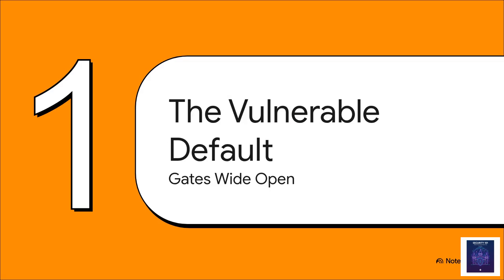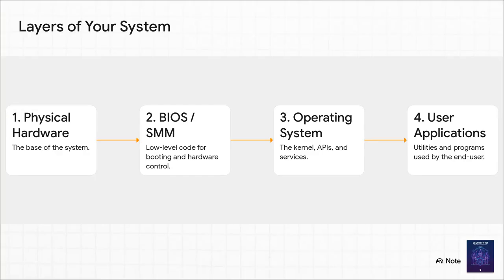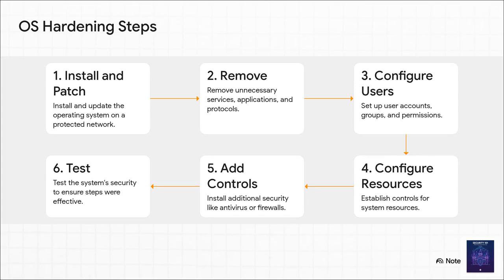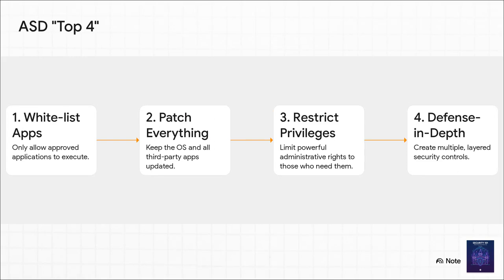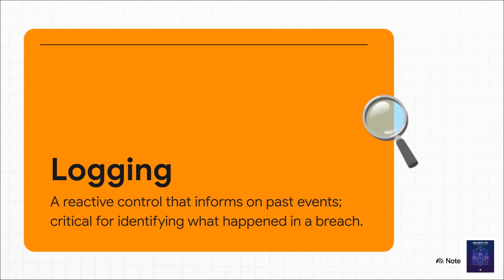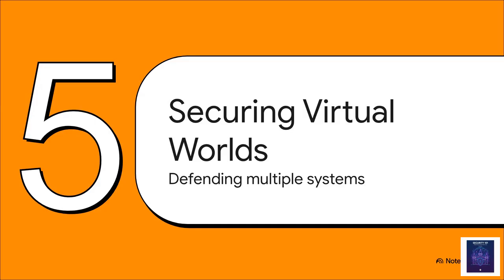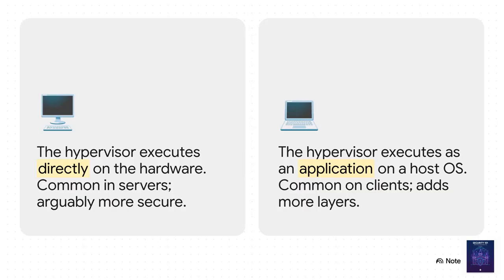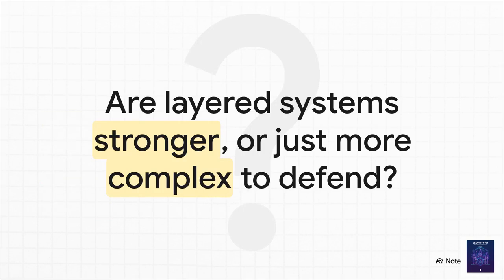12 Operating System Security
🔒 Mastering Operating System Security: Hardening, Planning & Maintenance for Robust IT Infrastructure

Overview:

This episode delves into the critical aspects of operating system security, guiding you through comprehensive strategies from initial planning and system hardening to ongoing maintenance. We explore best practices for securing diverse environments, including Linux, Windows, and virtualized systems, addressing vulnerabilities and implementing robust security controls. Learn how to protect your IT infrastructure effectively by understanding configuration, patching, user management, and more.

Key takeaways:

• System security begins with meticulous planning and risk assessment.
• Operating system hardening involves removing unnecessary components and configuring secure settings.
• Regular patching and vulnerability management are crucial for continuous security.
• Specific hardening steps apply to Linux/Unix systems, including user permissions and remote access controls.
• Windows security focuses on user administration, access controls, and application configuration.
• Virtualization introduces unique security challenges that require dedicated hardening measures.
• Essential maintenance includes logging, data backup, and archiving for incident response and recovery.

Who This Video Is For:

• System Administrators and IT Professionals
• Cybersecurity Enthusiasts and Practitioners
• DevOps Engineers responsible for system deployment
• Students studying network security or system administration
• Anyone managing servers or client systems in an organizational setting

• Don't miss out on future insights into cybersecurity and technology!

• "When You're Not Around" by suno.ai

About This Channel:

This channel is dedicated to exploring cutting-edge topics in technology, focusing on cybersecurity, AI, machine learning, and data science. We aim to demystify complex concepts and provide actionable insights for professionals and enthusiasts alike. Join us for deep dives, tutorials, and discussions on shaping the future of tech.

• Share it with your colleagues and network.
• Explore other videos on our channel.